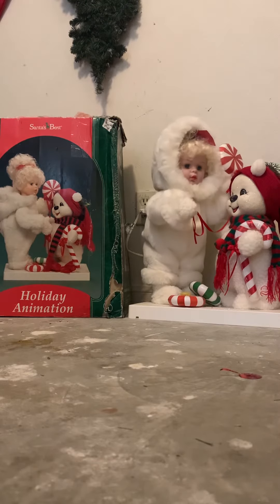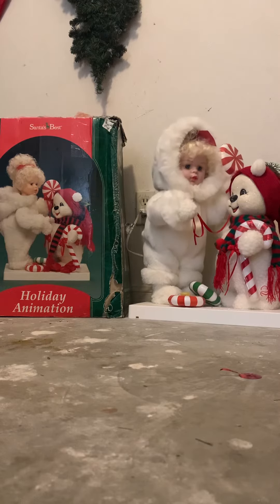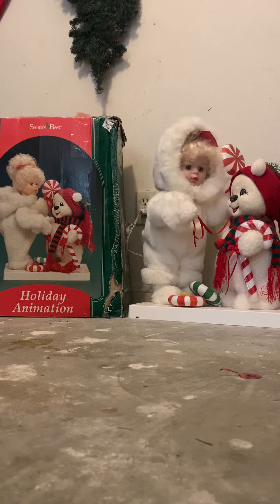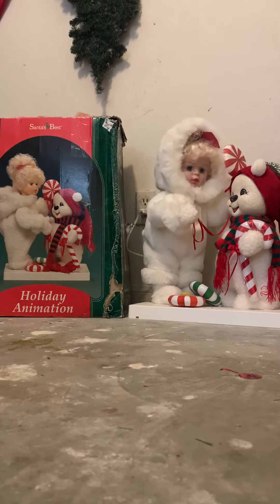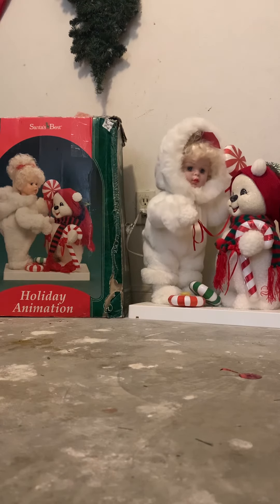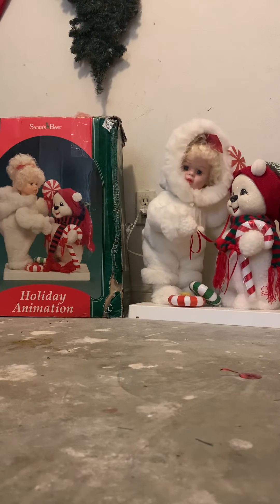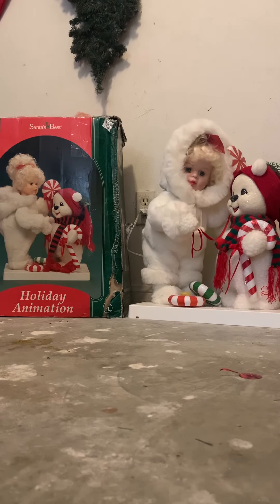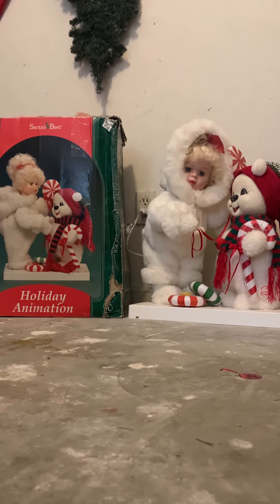Santa best Girl with snowman animated dolls